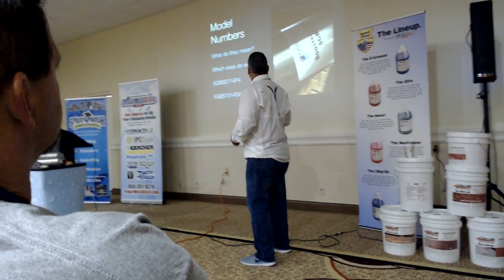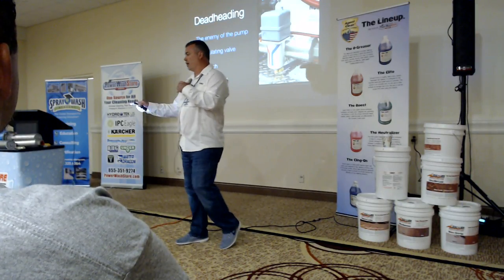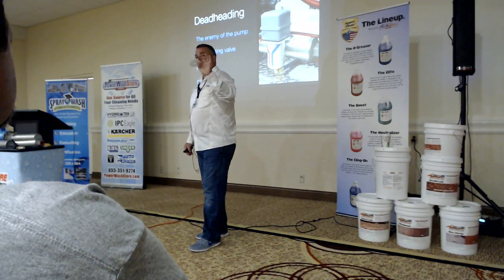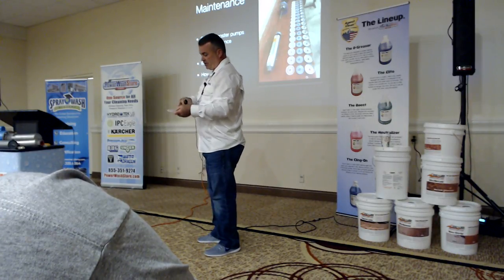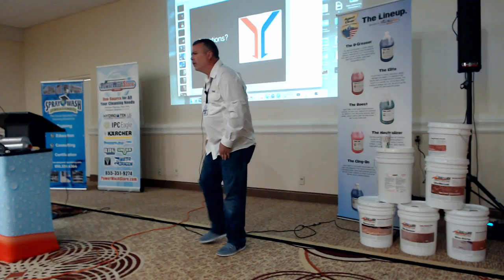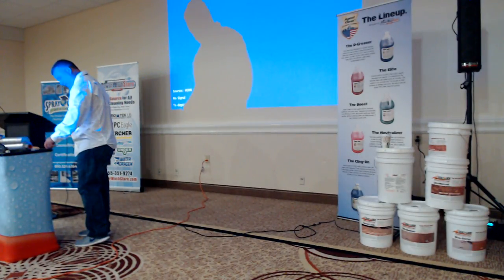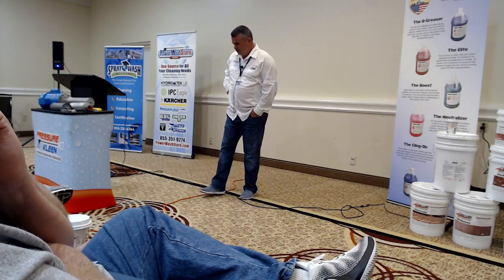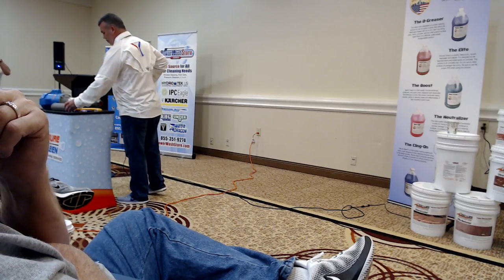Tim Aselton Booster pump maintenance and repair CleanPowerWashTV Power Wash Store SWA Day 2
Tim Aselton explaining proper use and care for booster pumps being used in soft washing houses, roofs, etc.

Recorded at the inaugural Spray Wash Academy event Video by Rob Anderson